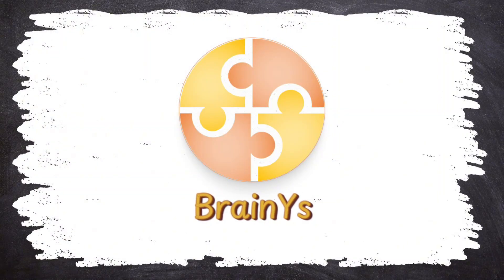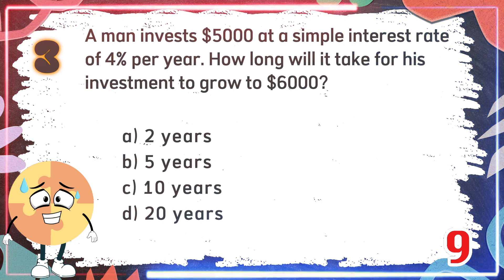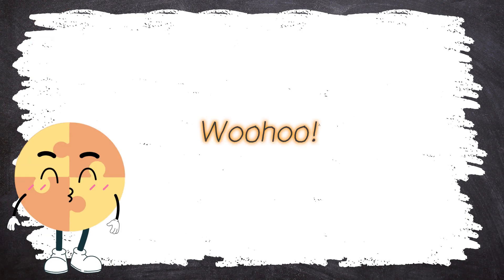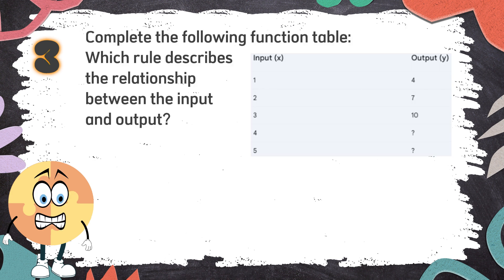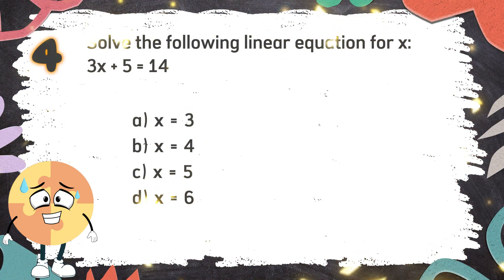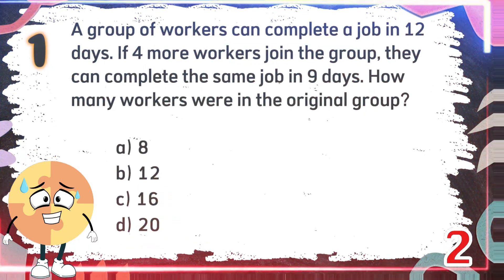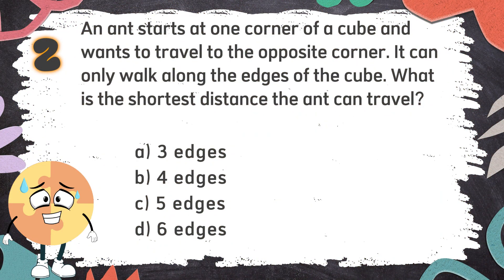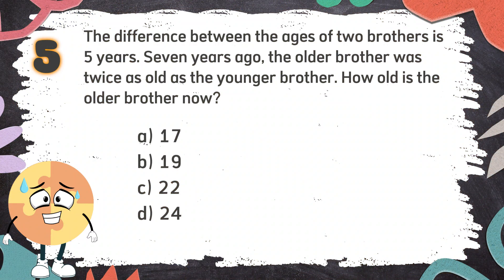2025 Math Quiz Bee for Grade 5 | Quiz 4 | Patterns and Algebra | Quiz by brainYs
2025 Math Quiz Bee for Grade 5 – Quiz 4 –  Patterns and Algebra 🧬🧪🔭
Lastly, brainYs would like to extend its thanks to the following 🥰🤗:
Music / Audio 🎶🎼